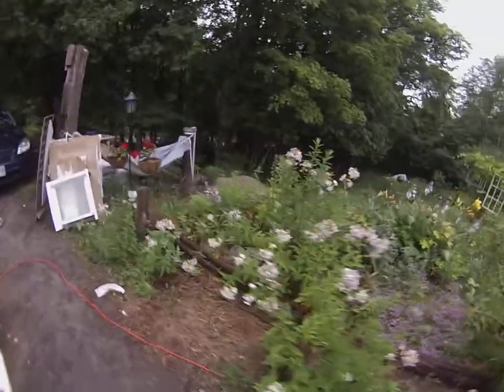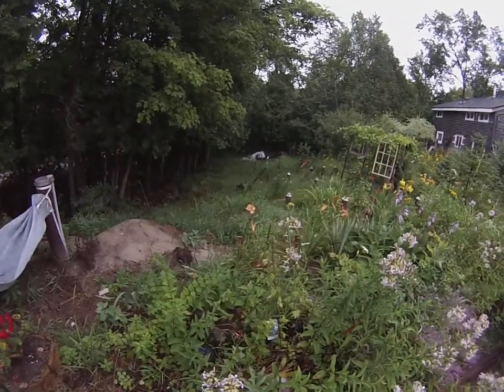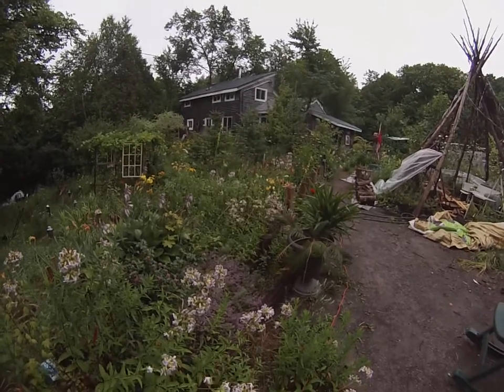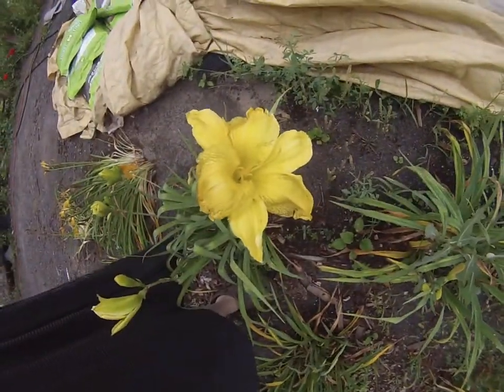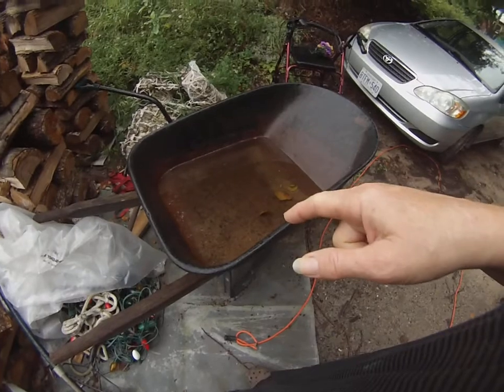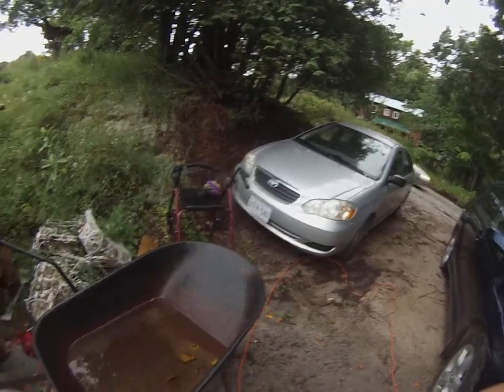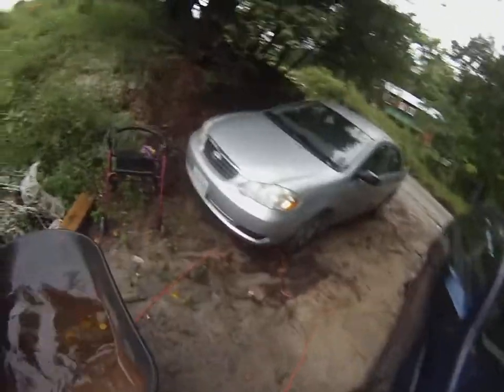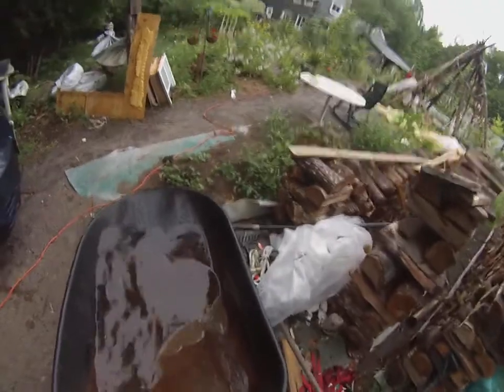Hydrangea digging with Nancy Today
This is my life.  I just felt like sharing.